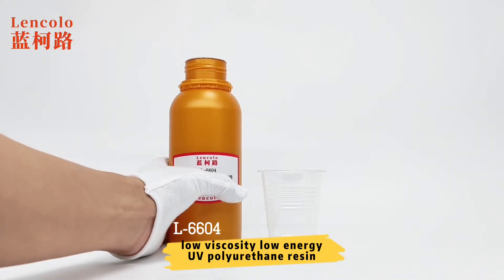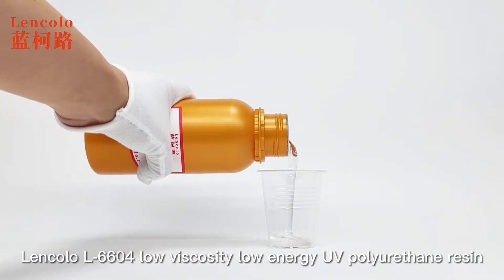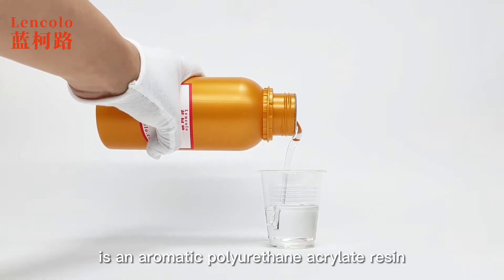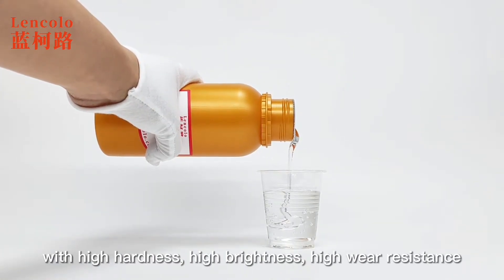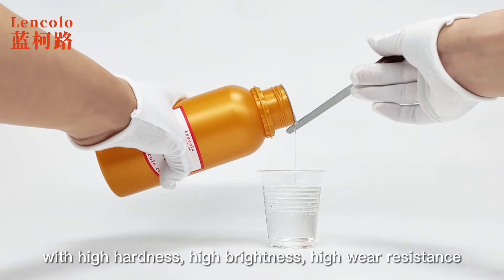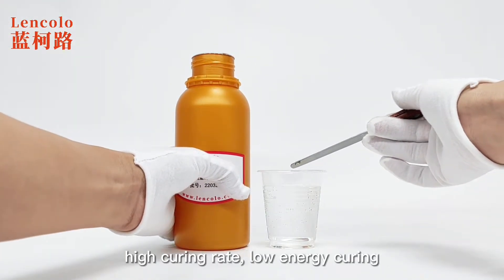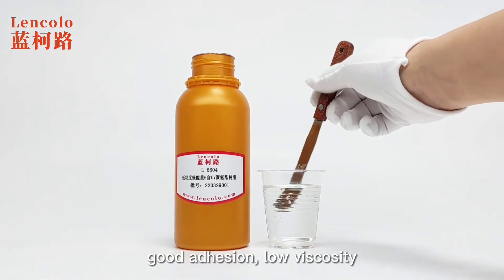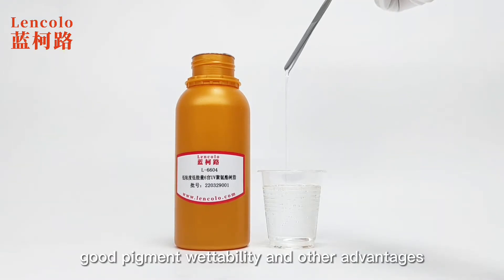Lencolo L-6604 low energy UV polyurethane resin is an aromatic polyurethane acrylate resin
Lencolo L-6604 low viscosity low energy UV polyurethane resin is an aromatic polyurethane acrylate resin, with high hardness, high brightness, high wear resistance, high curing rate, low energy curing, good adhesion, low viscosity, good pigment wettability and other advantages. It is widely used in UV high-gloss varnish, UV plastic paint, UV screen printing varnish, UV wood paint, UV color ink, 3D printing UV and so on.